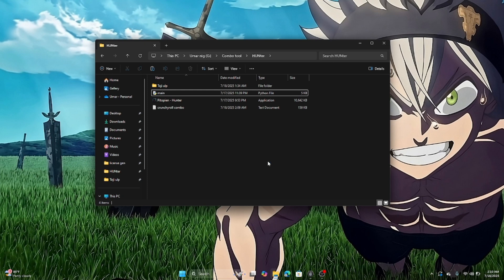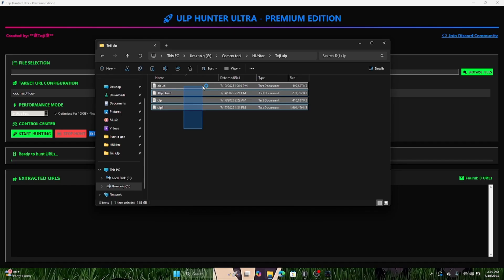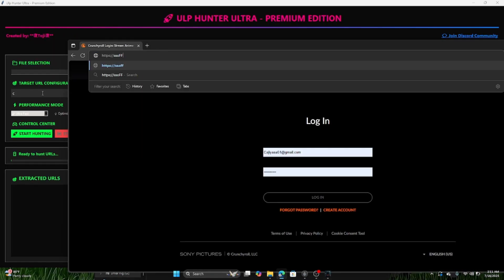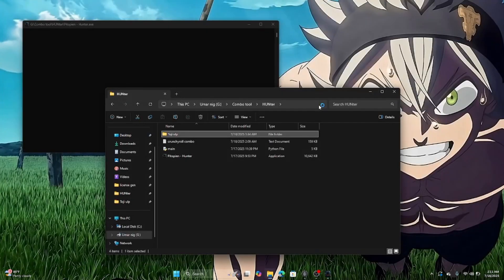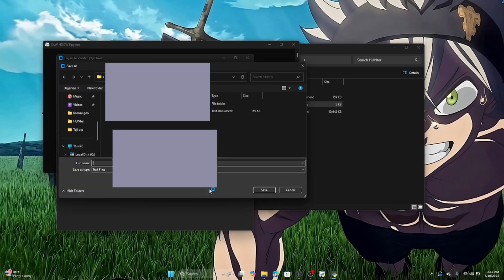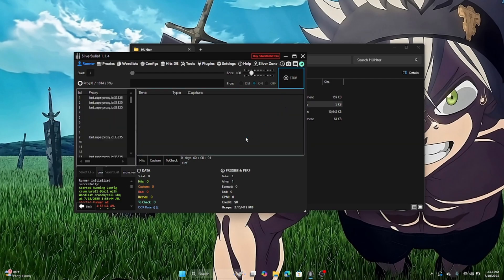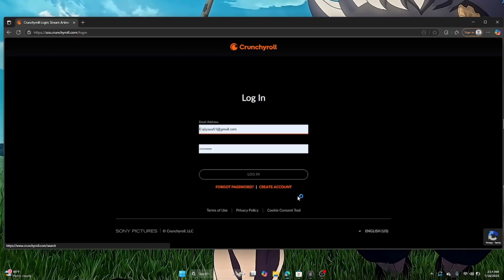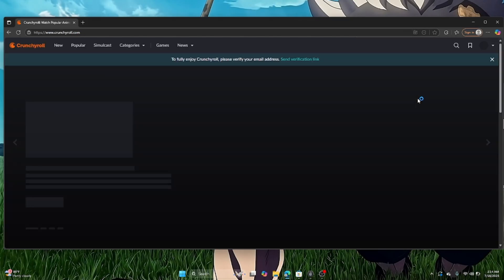How to Make UHQ Combo List for Any Targeted Website 2025 Working Method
🔴 In this video, I’ll show you exactly how to make Ultra High Quality (UHQ) combo lists for any website or platform.
Works for: gaming sites, streaming sites, e-commerce, social media, and more.

✅ What You’ll Learn:
• How to collect UHQ combos step by step
• Tools required (combo scrapers, generators, and editors)
• Proxy setup and filtering
• How to target specific websites
• Tips to avoid junk combos and increase hit rate

⚙️ Tools & Resources:

ULP [ URL:LOGIN:PASS]
HUNTER
SORTER